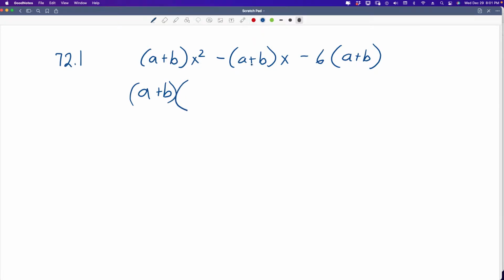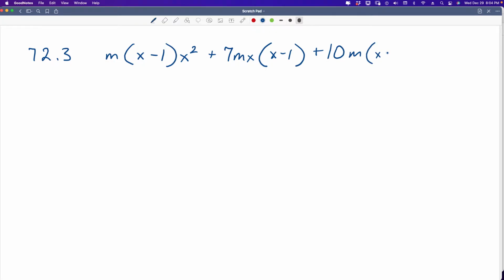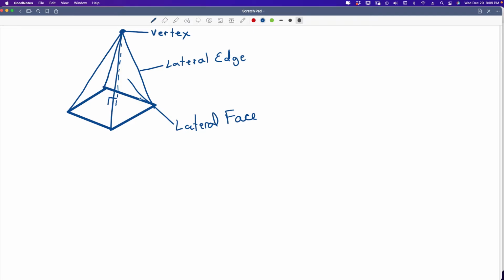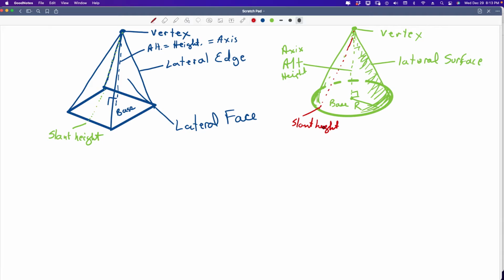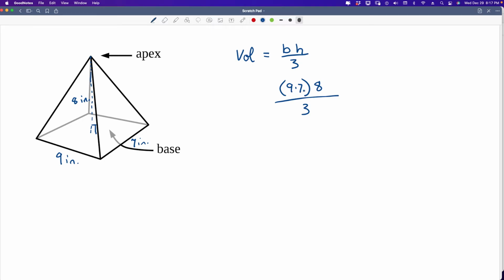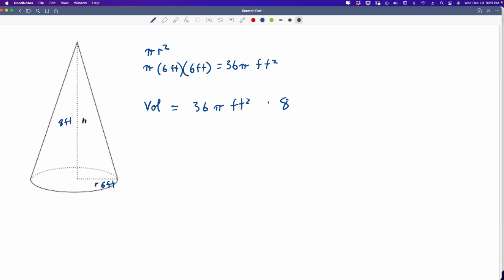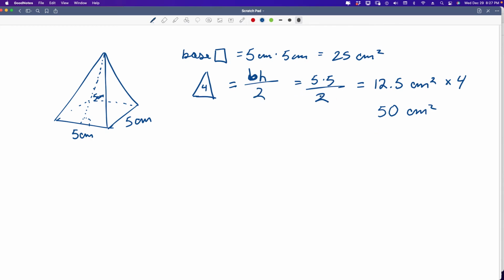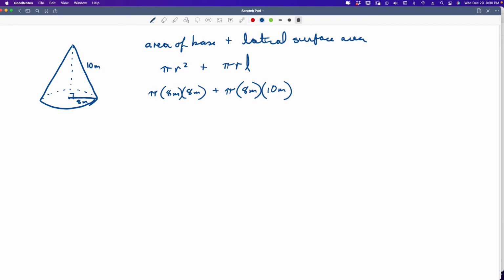Saxon Algebra 1 Lesson 72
factors that are sums - volume and suraface area of pyramids and cones